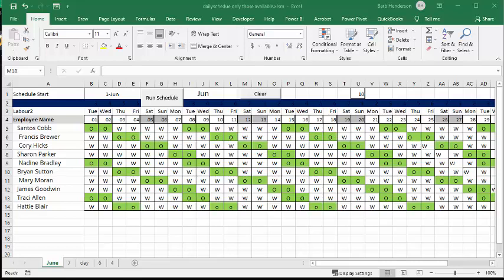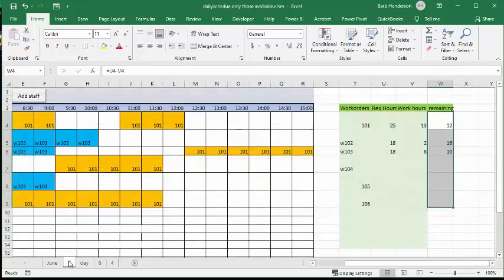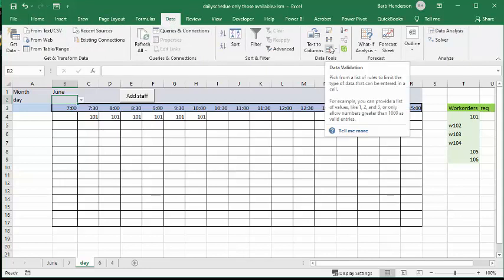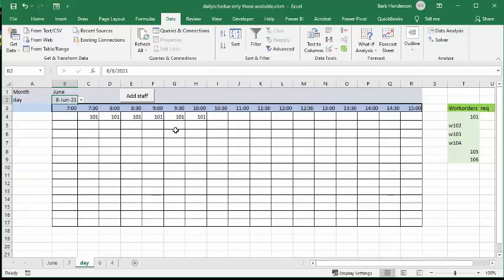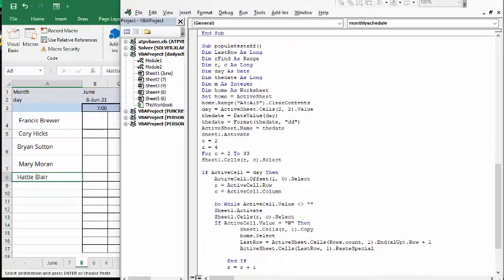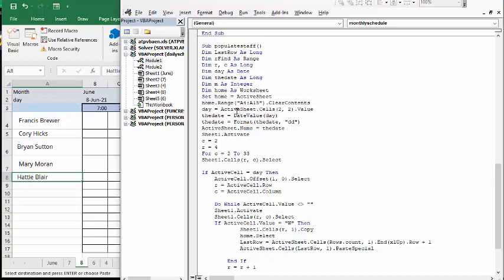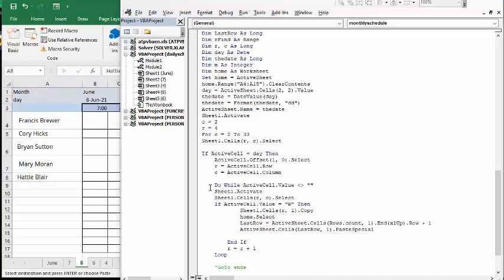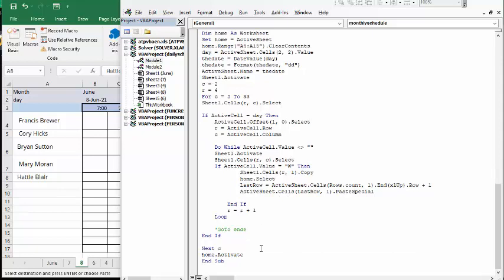Select only employees that are available for daily schedule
easyexcelanswers

code
Sub populatestaff()
Dim LastRow As Long
Dim rFind As Range
Dim r, c As Long
Dim day As Date
Dim thedate As Long
Dim m As Integer
Dim home As Worksheet
Set home = ActiveSheet
home.Range("A4:A15").ClearContents
day = ActiveSheet.Cells(2, 2).Value
thedate = DateValue(day)
thedate = Format(thedate, "dd")
ActiveSheet.Name = thedate
Sheet1.Activate
c = 2
r = 4
For c = 2 To 33
Sheet1.Cells(r, c).Select

If ActiveCell = day Then
    ActiveCell.Offset(1, 0).Select
    r = ActiveCell.Row
    c = ActiveCell.Column

    Do While ActiveCell.Value (does not equal) ""
    Sheet1.Activate
    Sheet1.Cells(r, c).Select
    If ActiveCell.Value = "W" Then
            Sheet1.Cells(r, 1).Copy
            home.Select
            LastRow = ActiveSheet.Cells(Rows.count, 1).End(xlUp).Row + 1
            ActiveSheet.Cells(LastRow, 1).PasteSpecial

        End If
        r = r + 1
    Loop

    'GoTo ende
End If

Next c
home.Activate
End Sub